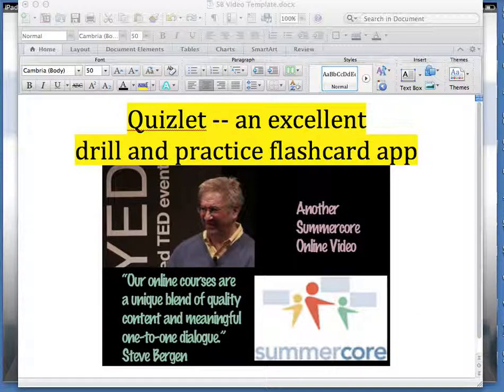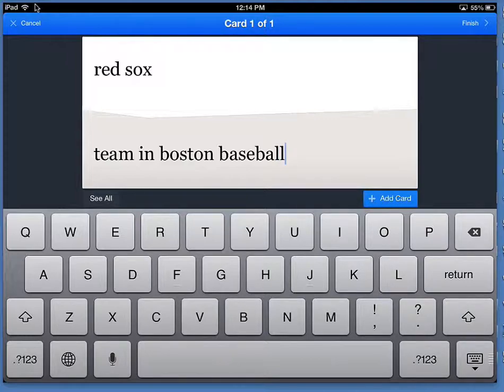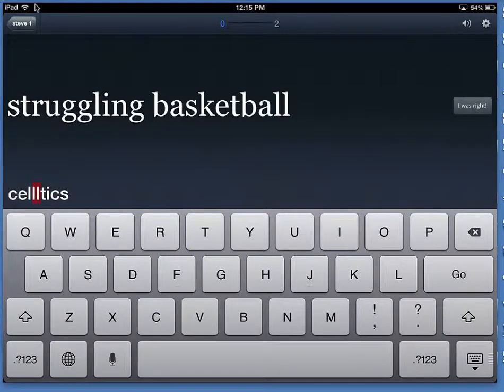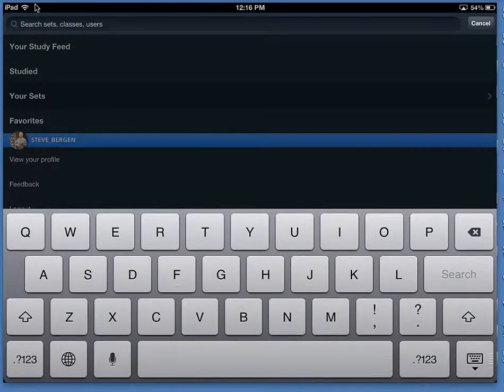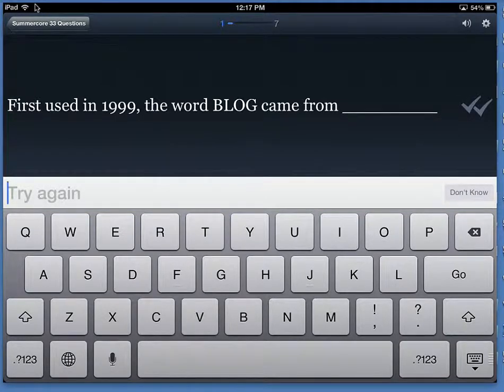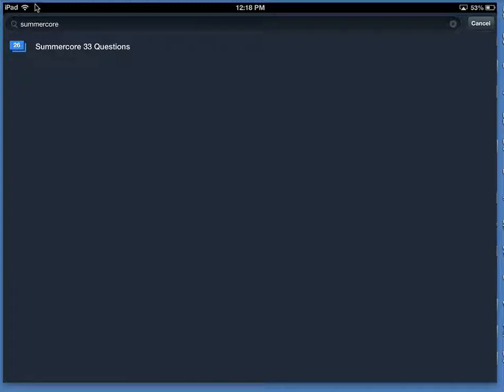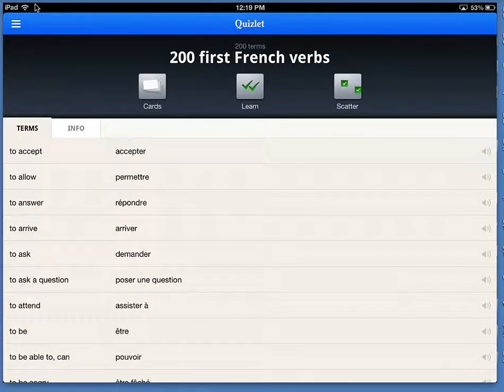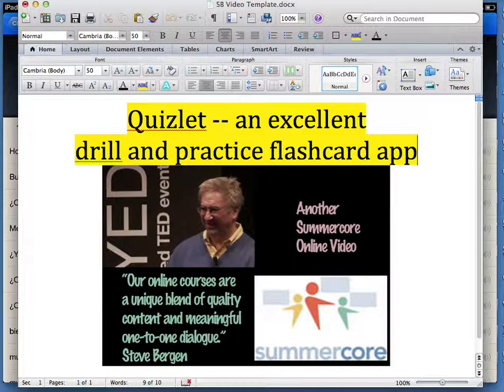Quizlet 7 Minutes